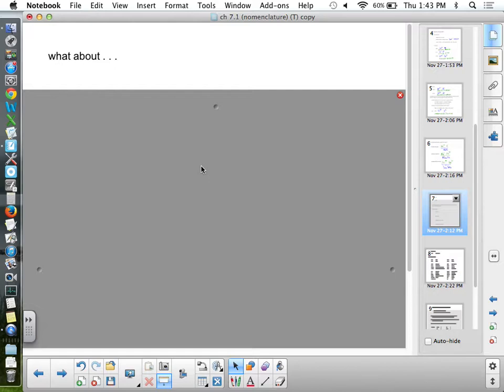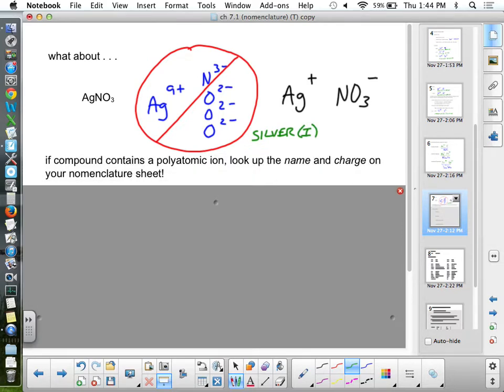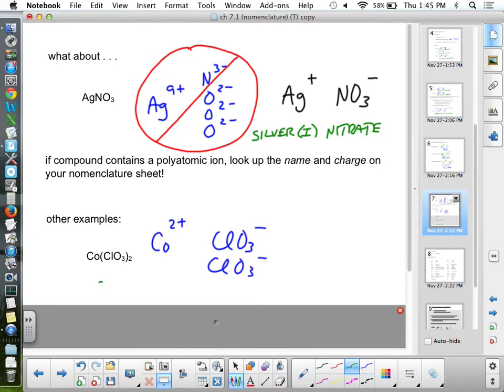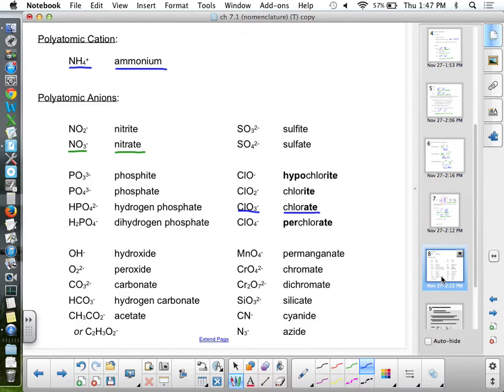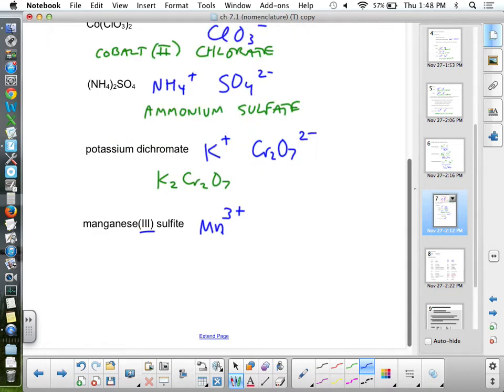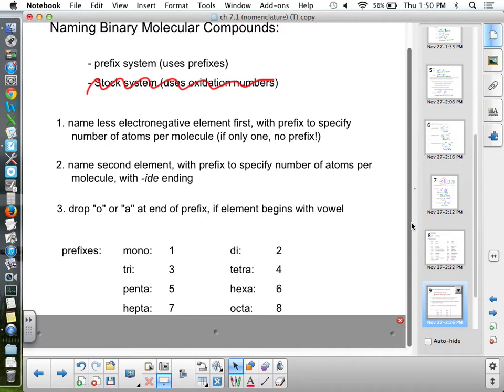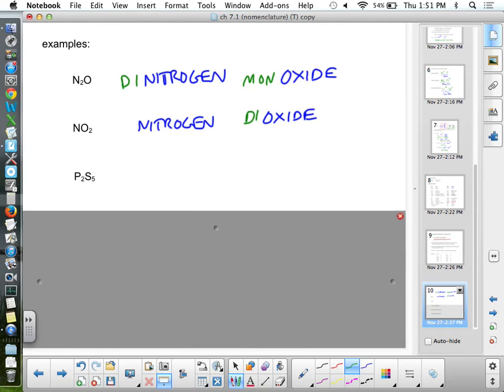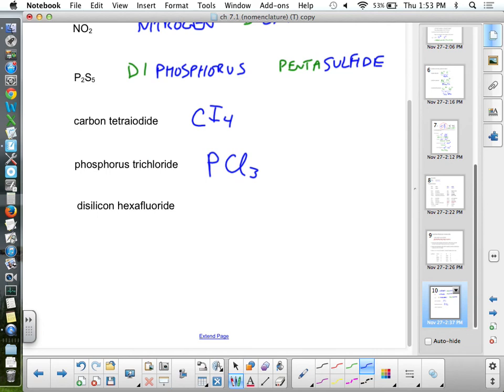Formulas & Nomenclature, part 2